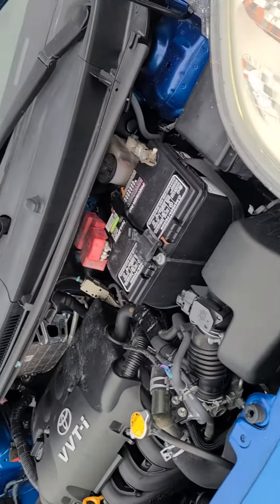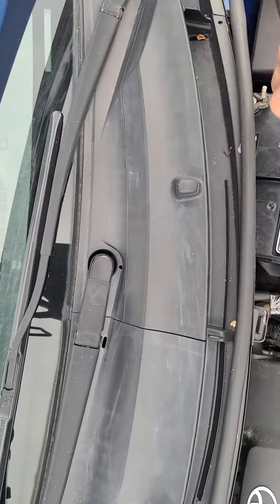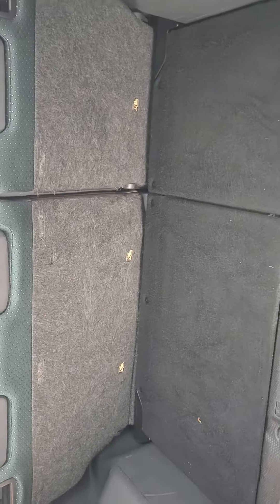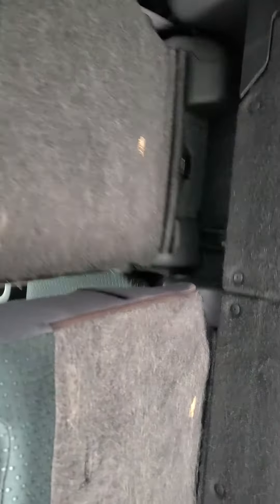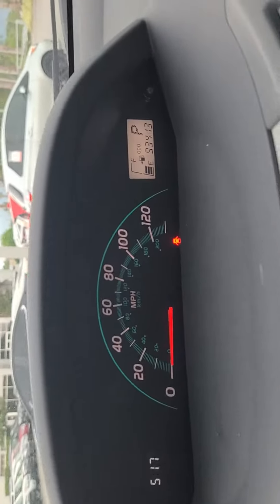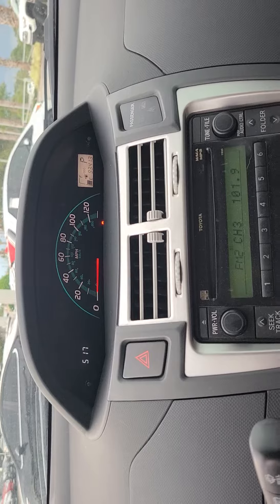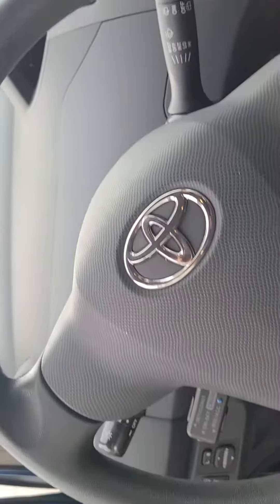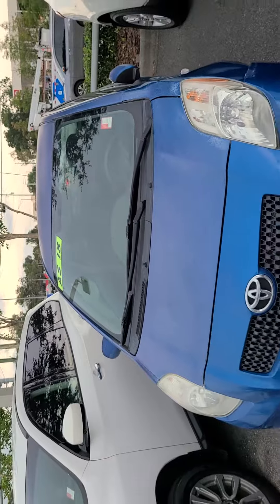Your 2008 Toyota Yaris!